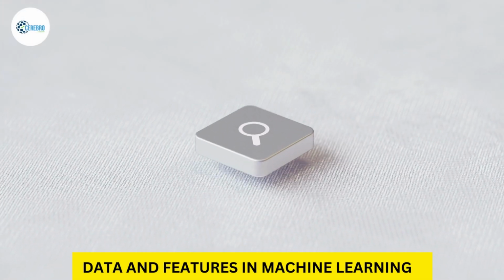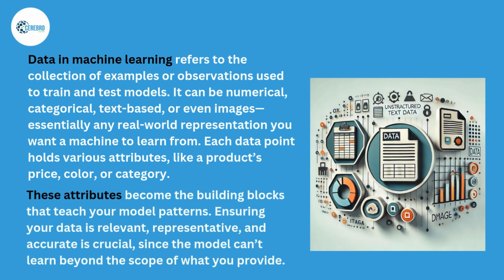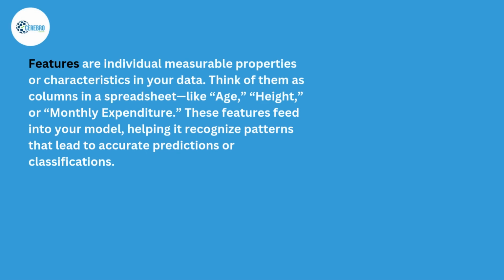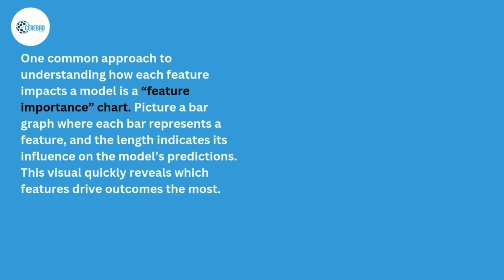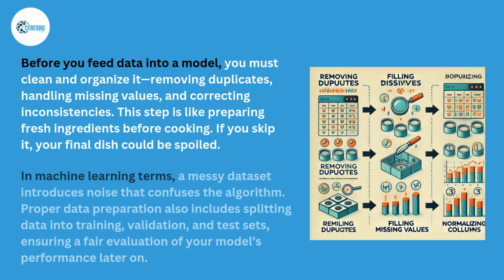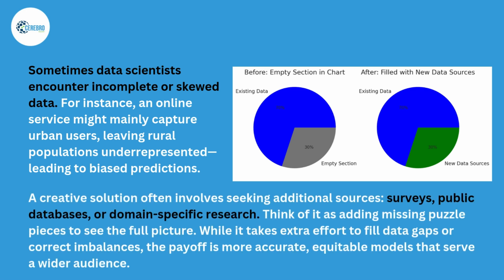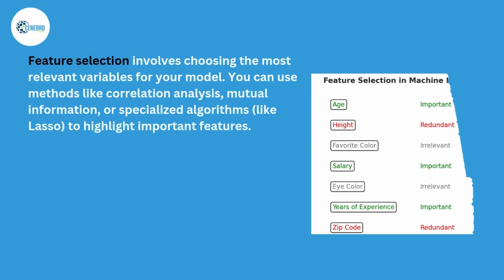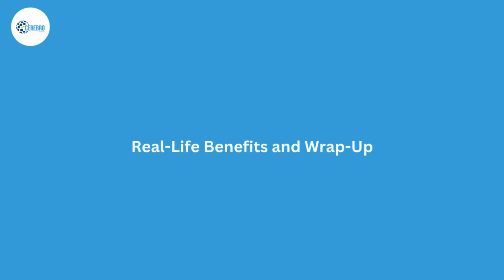AI ML 2 Data and Features in Machine Learning